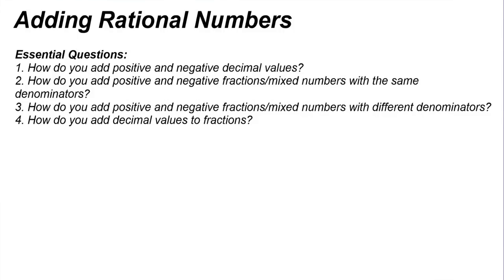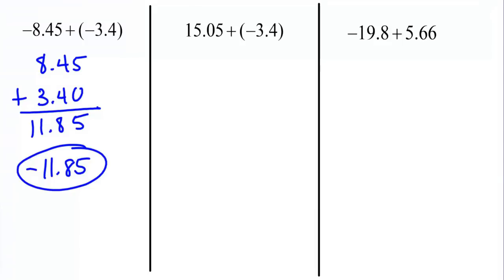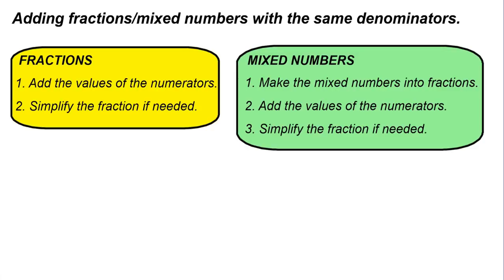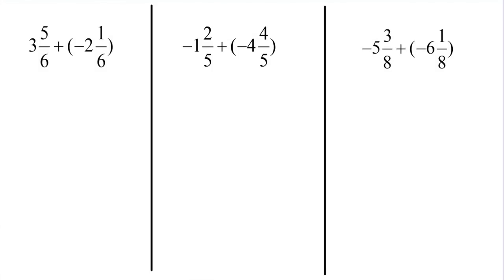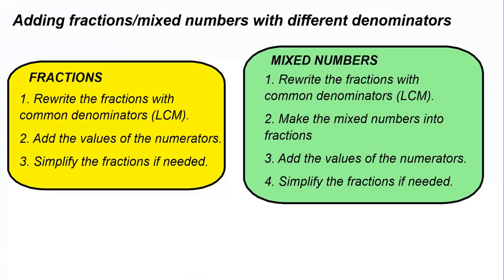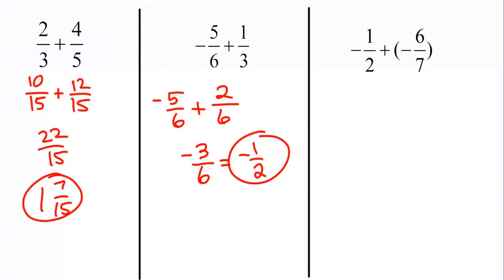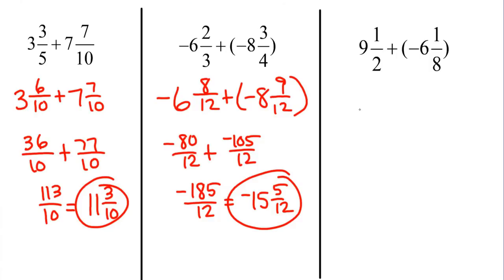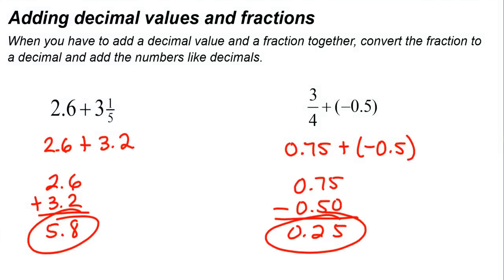NS5-3 Adding Rational Numbers